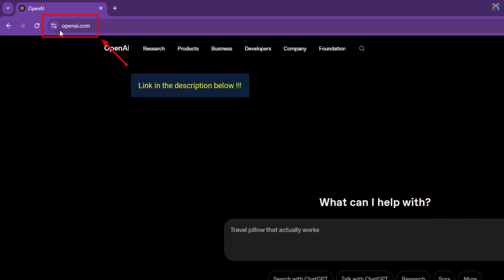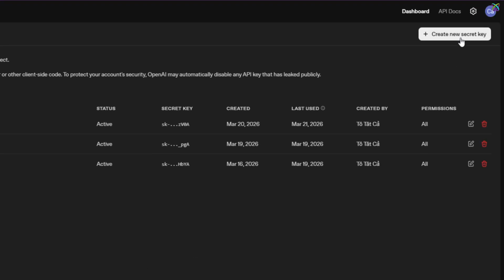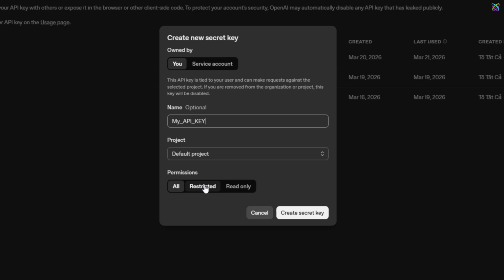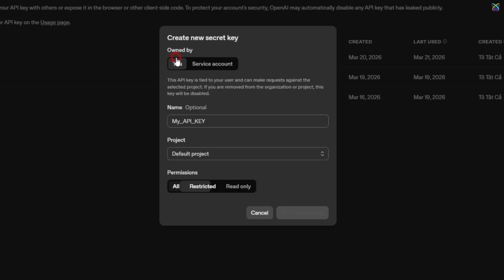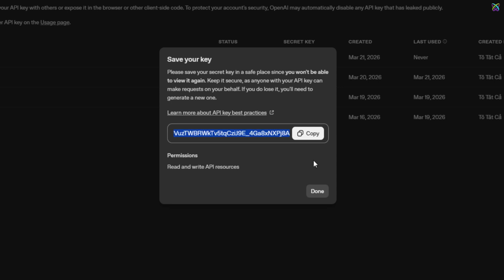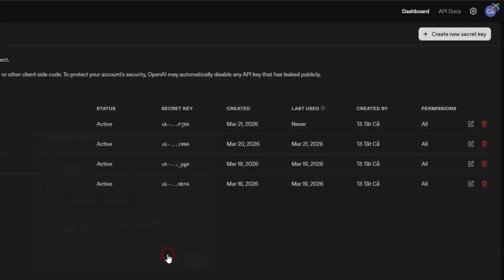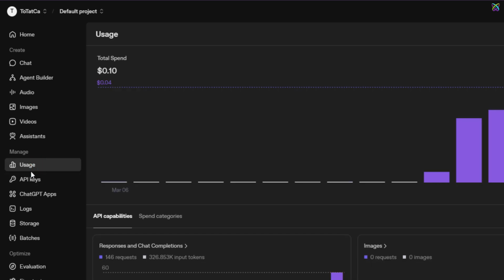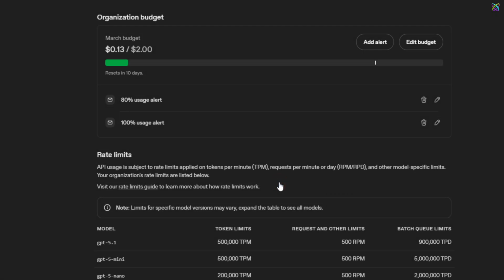Create OpenAI API Key Easily | Full Guide + Usage, Budget & Security Tips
In this video, you’ll learn how to create an OpenAI API Key step by step, even if you’re a complete beginner. This is an essential guide for anyone who wants to use ChatGPT API or integrate OpenAI into websites, applications, or automation tools like n8n.

We’ll walk through the entire process — from accessing the OpenAI platform, generating your API Key, setting permissions, to managing usage and budget effectively.

By the end of this tutorial, you’ll be able to create and use your own OpenAI API Key with confidence.

🔐 Don’t forget to keep your API Key secure and never share it publicly.